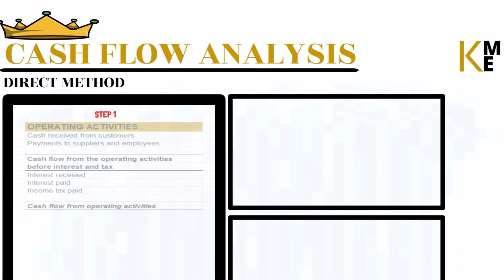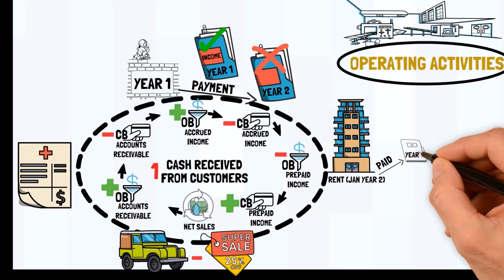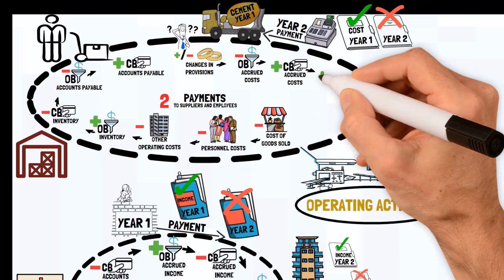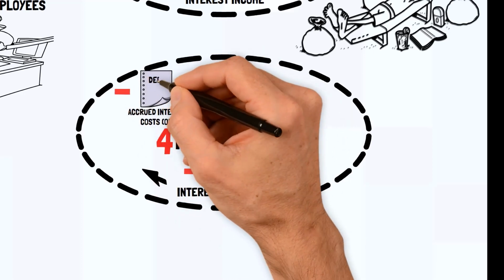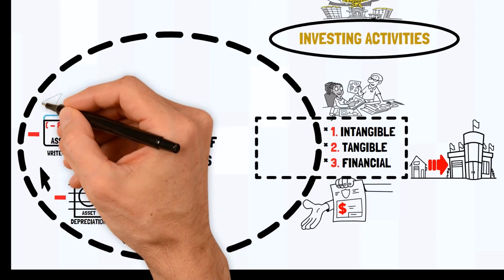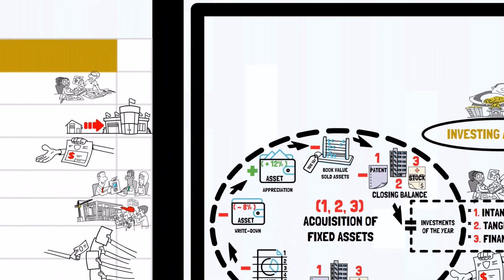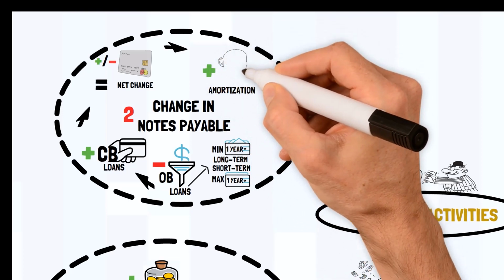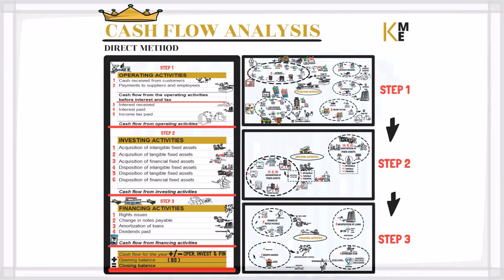Cash Flow Analysis - DIRECT Method - How MONEY Moves in a Business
The video examines and explains the three fundamental parts concerning the cash flow analysis; operating activities, investing activities, and financial activities step by step, with the direct method. For an easier understanding, a basic cash flow statement is used and supported with text and animation.

The cash flow is one of the very core parts of a business. With the cash flow analysis, you have a powerful tool as a basis for being able to evaluate risk and potential, both in your own business and in others.

Reference:
Lund University, Sweden (2022).